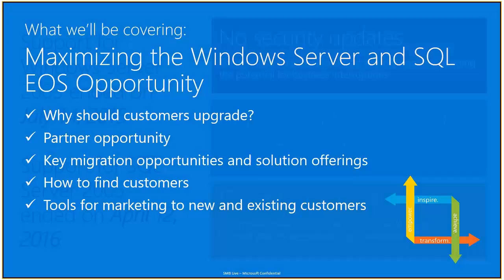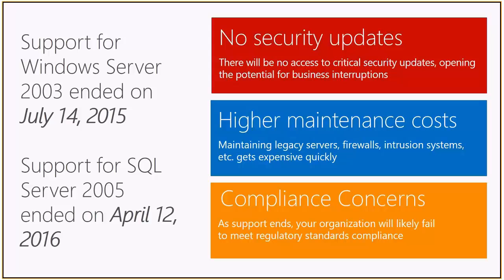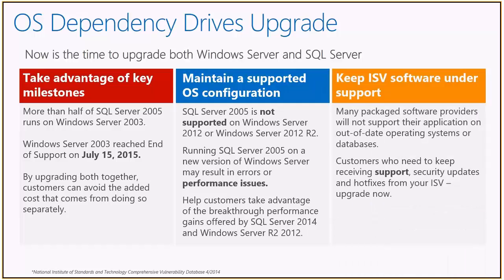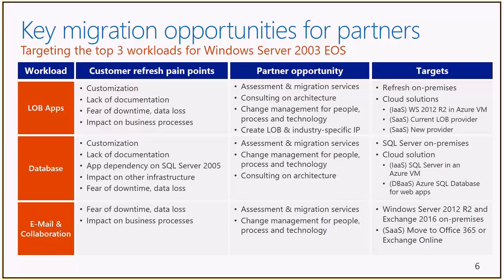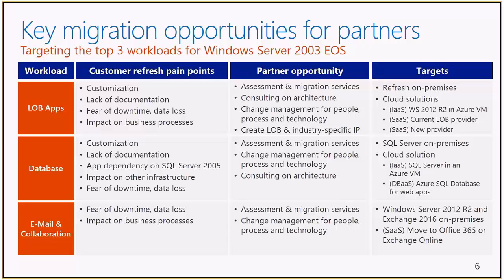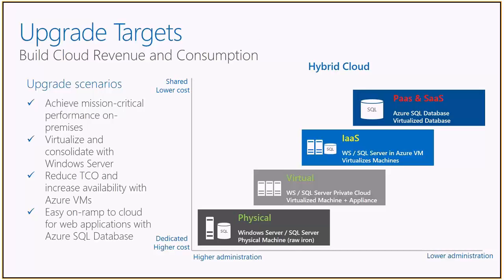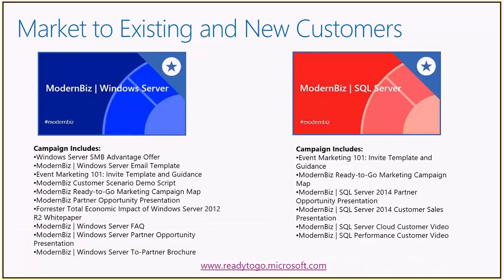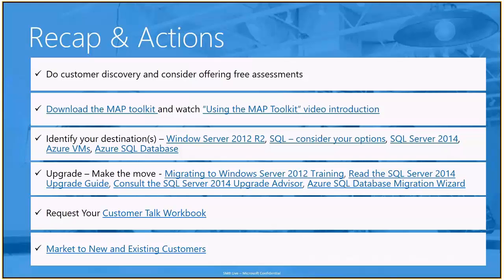Module 6 Windows Server and SQL EOS Opportunity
In this module you will learn on how to maximize the Windows Server and SQL Server EOS opportunity